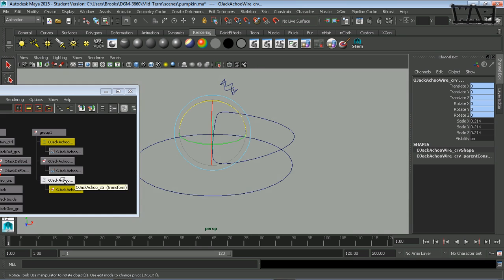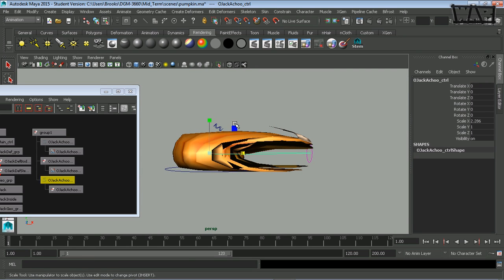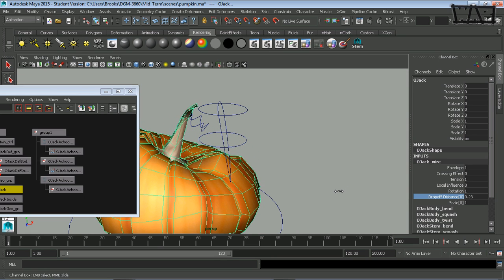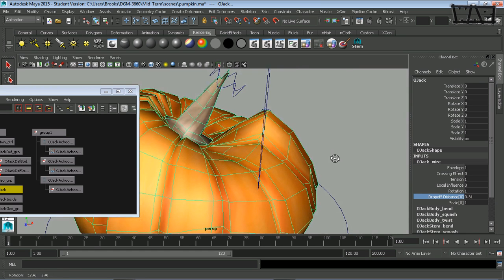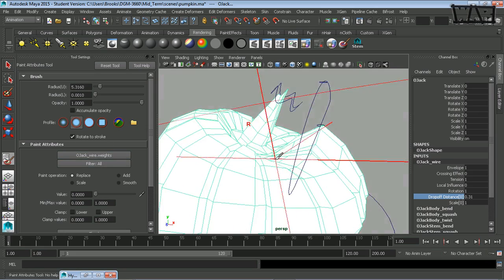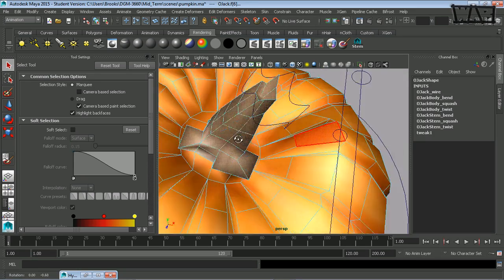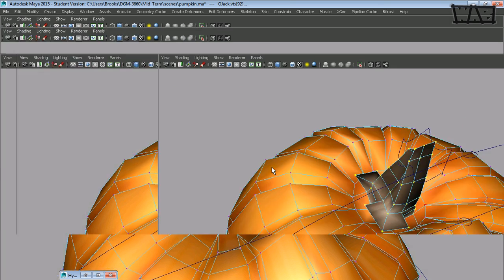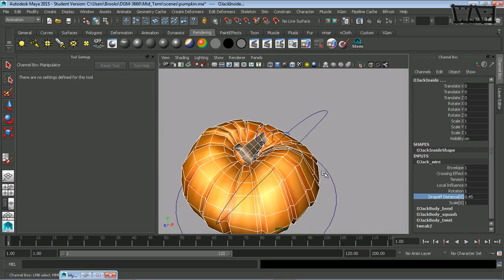OJackAchooDeformer WireDeformer 2